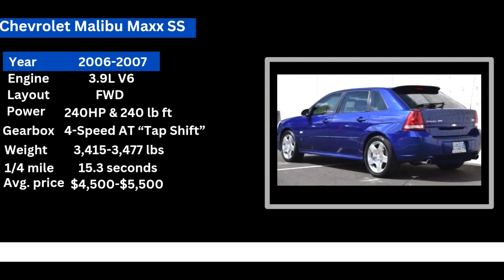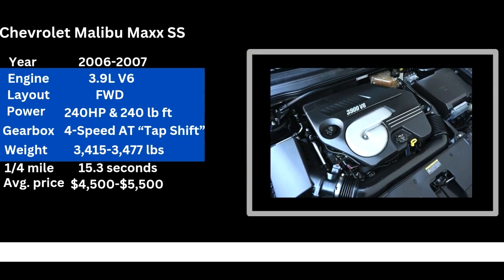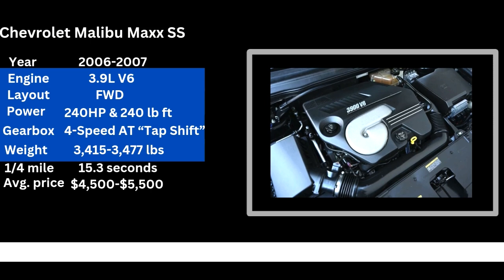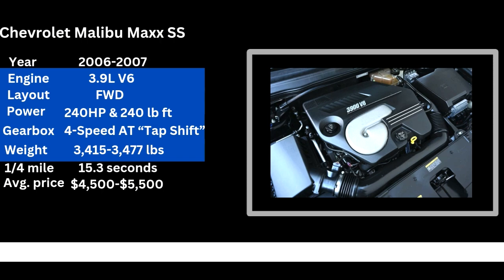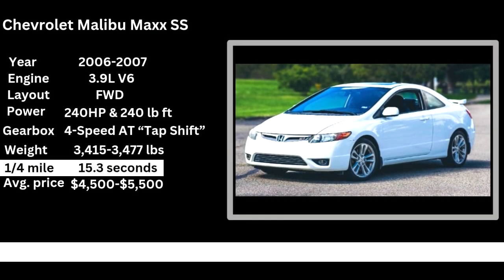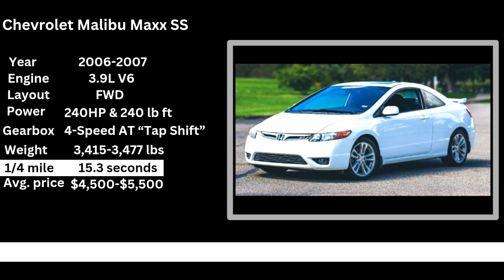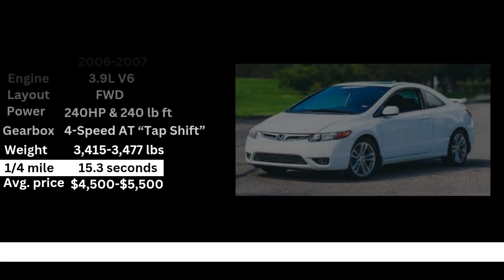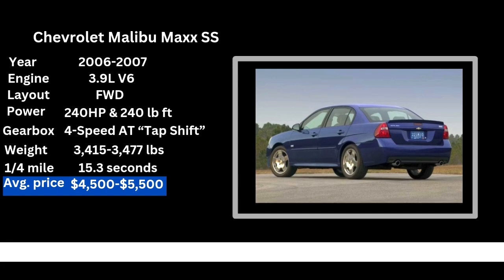A RARE CHEVY MALIBU SS YOU HAVE NEVER SEEN!